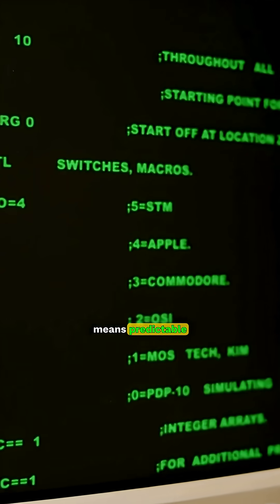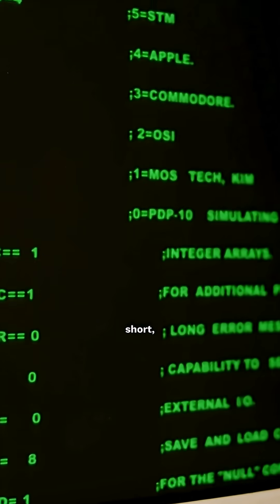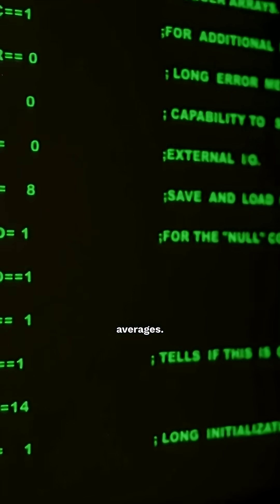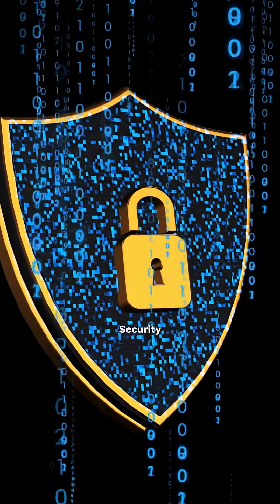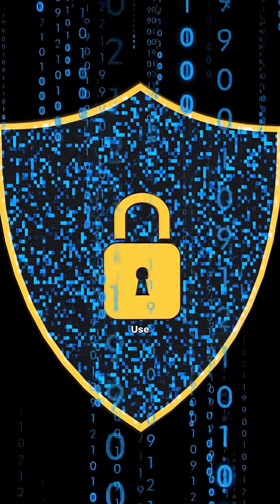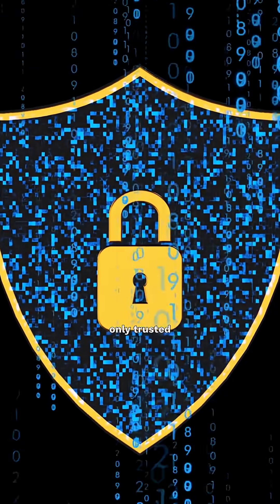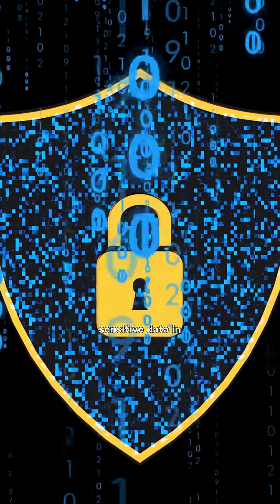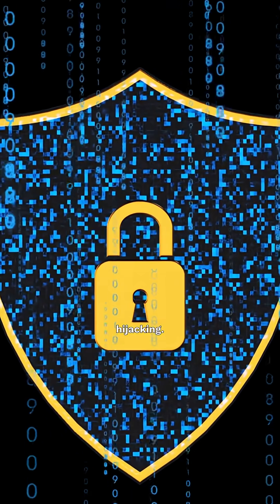Embedded Systems Performance Reliability and Security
In embedded systems, three pillars define success:

✅ Real-time performance → minimize interrupt latency, design for worst-case response
✅ Reliability → watchdogs, error handling, and safe recovery keep systems alive under stress
✅ Security → secure boot & encryption protect devices from tampering and attacks